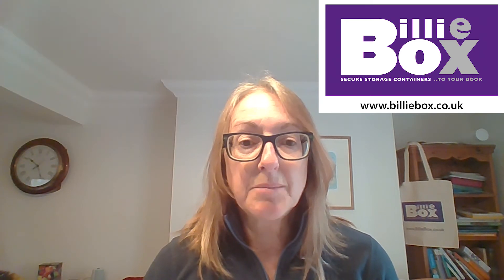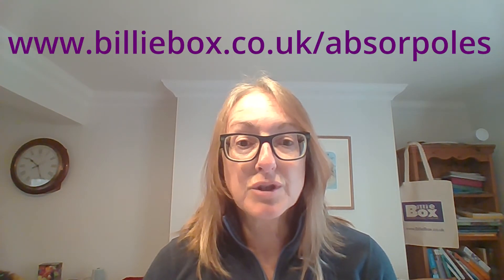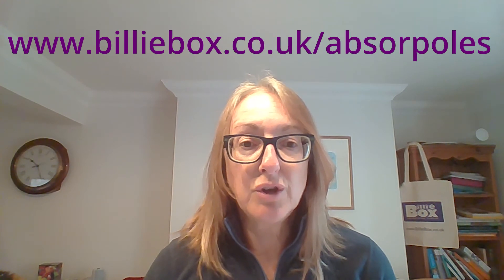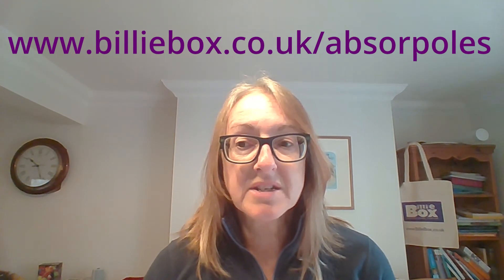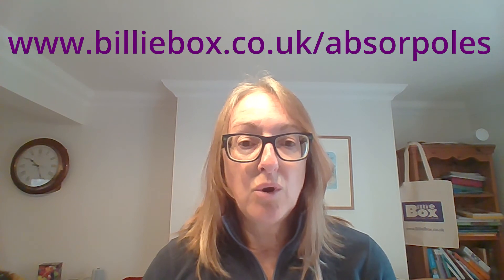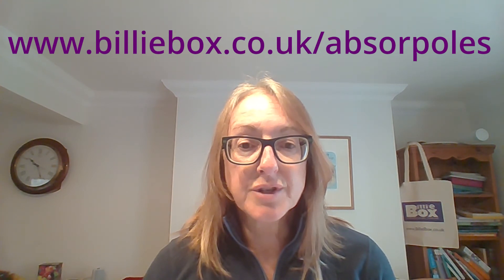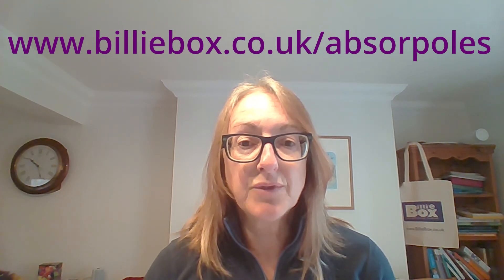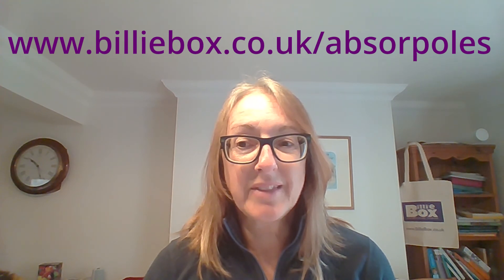Condensation in Shipping Containers & The Absorpole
Need a shipping container?

The Absorpole permanently removes moisture (condensation) from the air via 1.3 kg of Calcium Chloride salt in the upper part of the Absorpole (the absorber). The salt attracts moisture in the air and forms a saline solution (the brine) that drips down and is collected in the lower part of the Absorpole (the container).